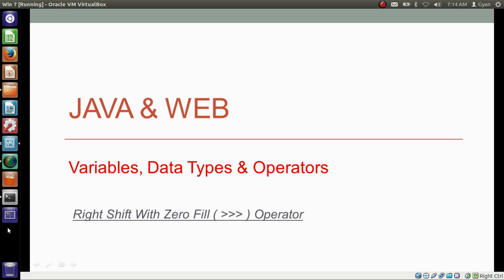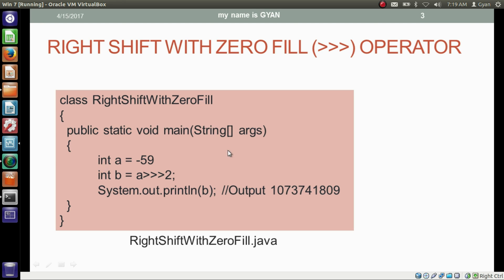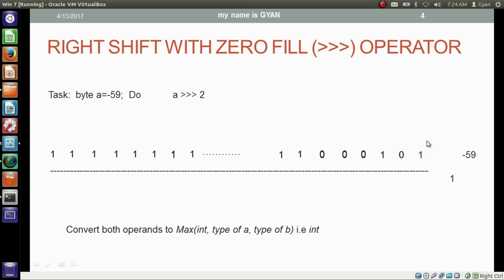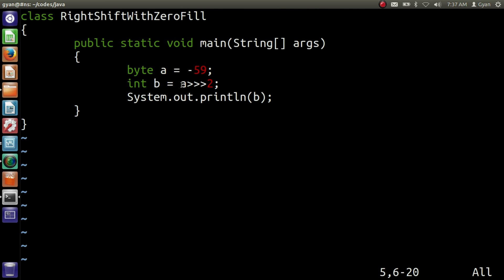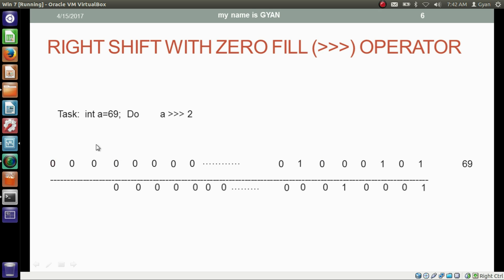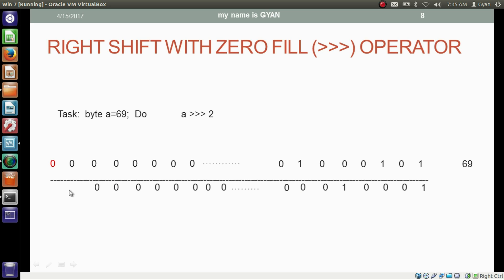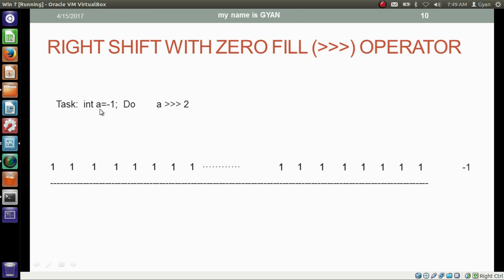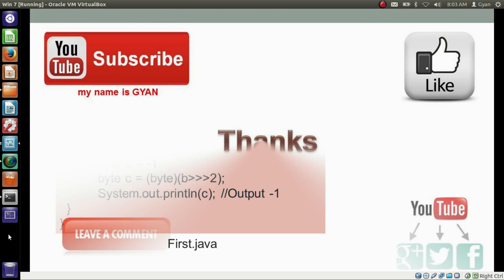Bitwise Operators in Java | Part 9 | Right Shift With Zero Fill Operator in Java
Right Shift With Zero Fill Operator in Java